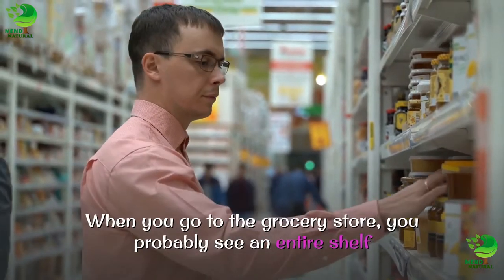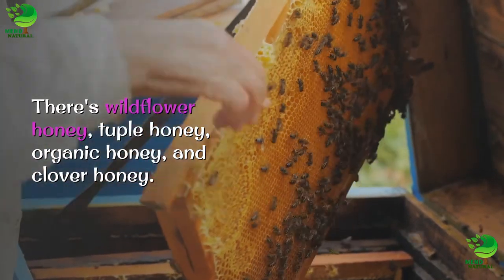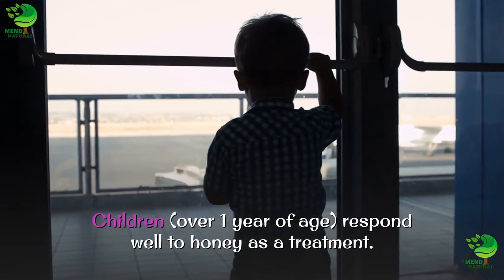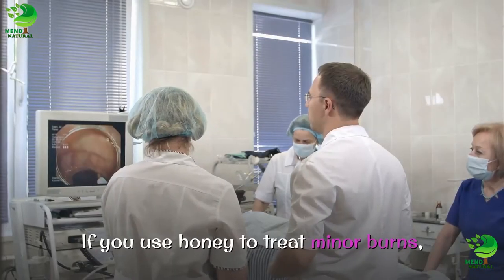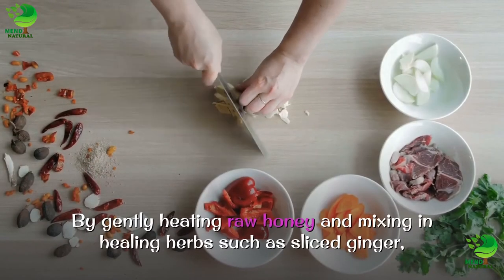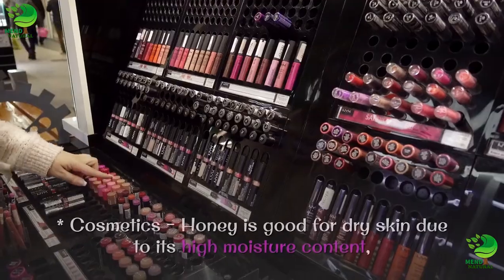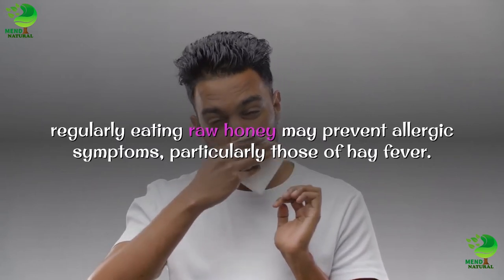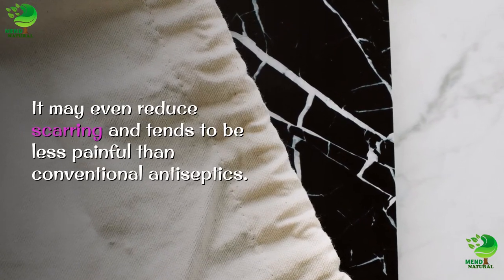The Healing Power of Honey When You Start Eating Honey Every Day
The Healing Power of Honey

When you go to the grocery store, you probably see an entire shelf or several shelves dedicated to various types of honey. When we're talking about honey as a healing remedy, though, it's important that raw honey is used. Raw honey has not been "sterilized" with high heat, and it has not has anything added to it.

Raw honey varies quite a bit, too. There's wildflower honey, tupelo honey, organic honey, and clover honey. A good middle road is raw wildflower honey. It tends to contain the medicinal qualities of a variety of wildflowers, and when you're trying to kill germs, the more germ-fighting constituents, the better.

How Is Honey Used?

One of the great things about honey is how good is tastes. Children (over 1 year of age) respond well to honey as a treatment. Here are some of honey's healing uses.

2). how to remove acne | how to get rid of acne | get rid of acne | Black Spot & Acne Scars || acne

The virus is a different creature than the bacteria. Some people find viruses "scarier" because antibiotics have no effect on them. The interesting (and good) thing is that certain herbs do have antiviral action, and many of these are widely available.